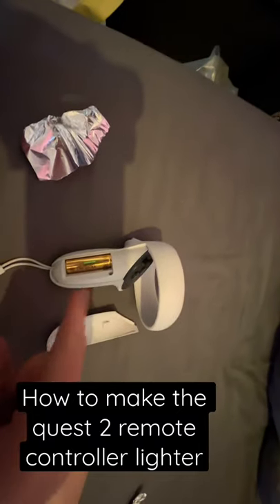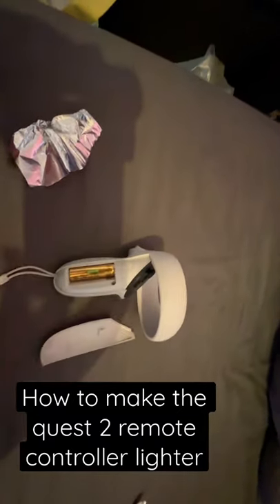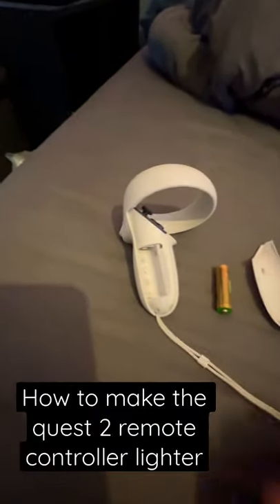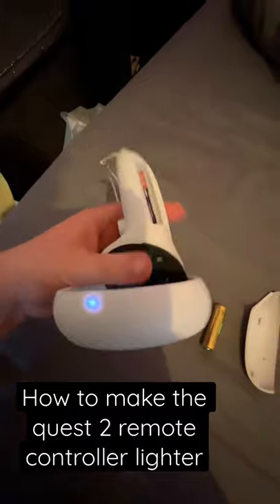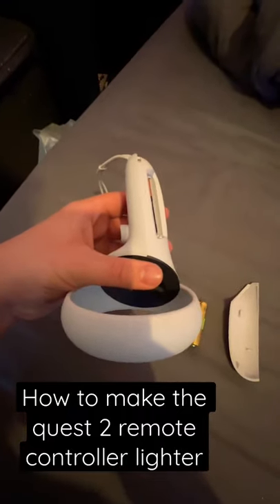How to make the quest 2 controller lighter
How to make the quest 2 controller lighter, Free little hack for everyone to use

oculus quest 2,oculus quest,virtual reality,vr,How to make the quest 2 controller lighter,free hack,tiktok,vrchat,beat saber,gaming,PC,Free trick,science